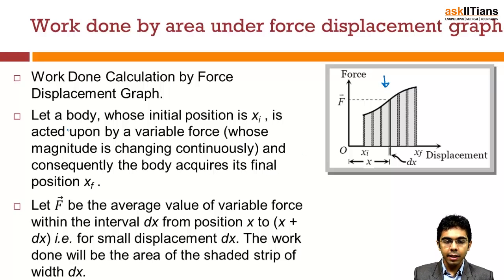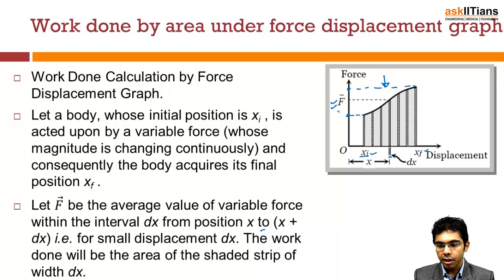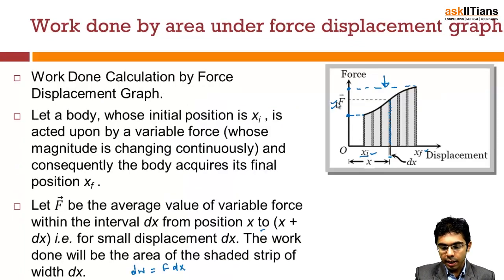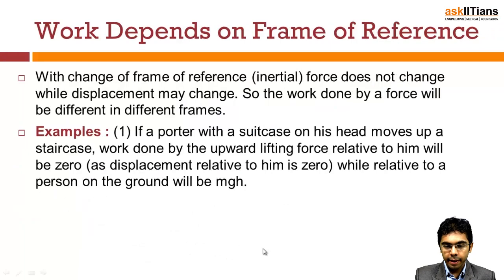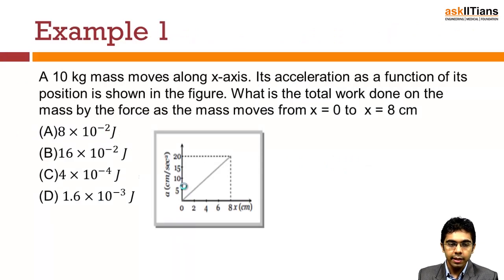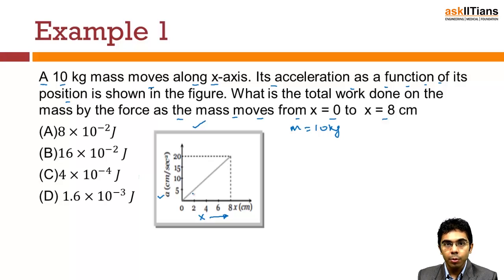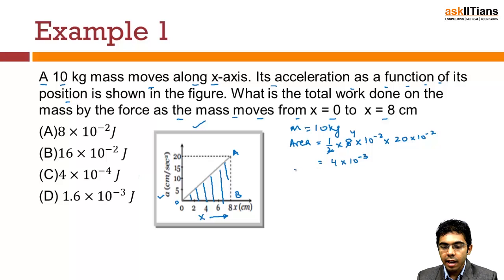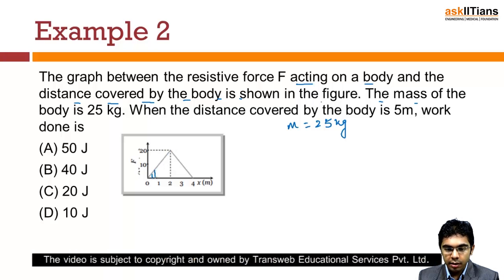Application of work | Lecture-5 | Work, Energy and Power | Physics | Grade- 11 | JEE | NEET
Piyush Madaan sir has explained Work, Energy and Power | Application of work